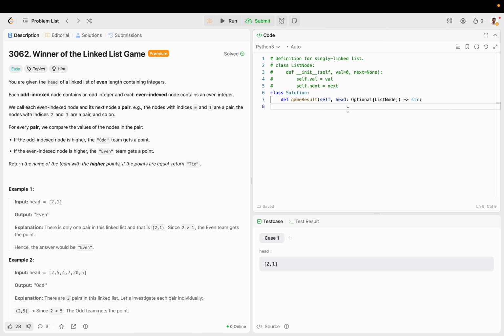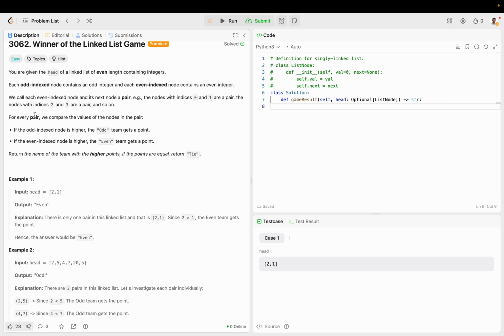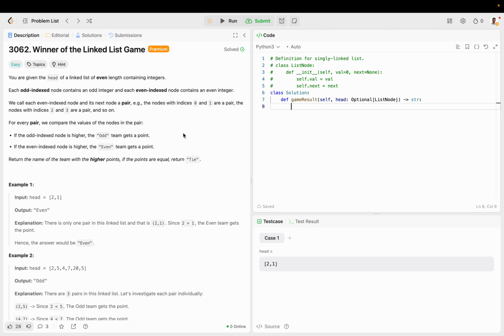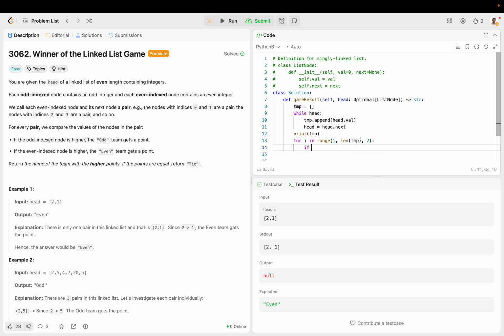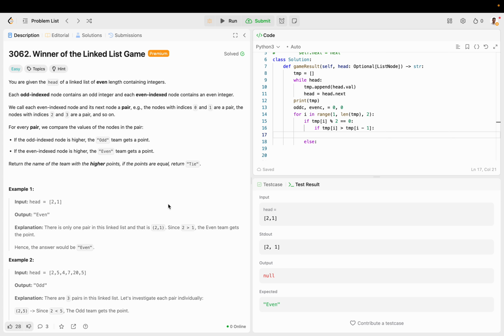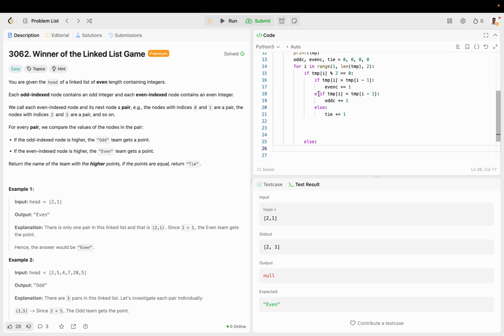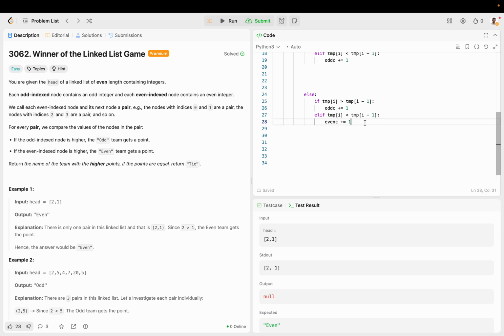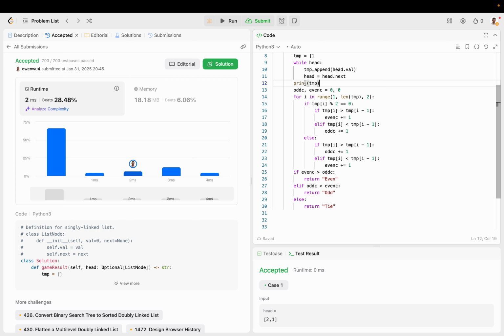Winner Of The Linked List Game